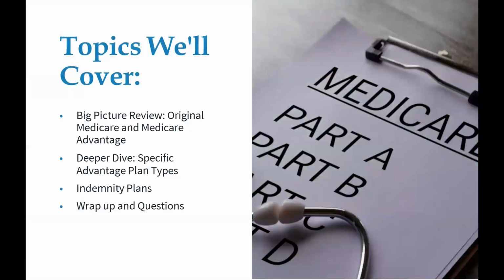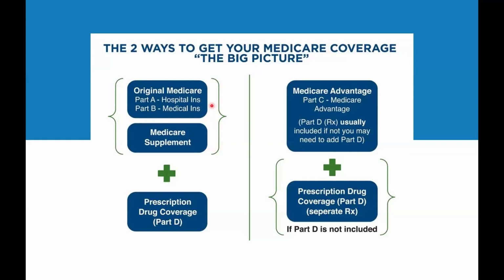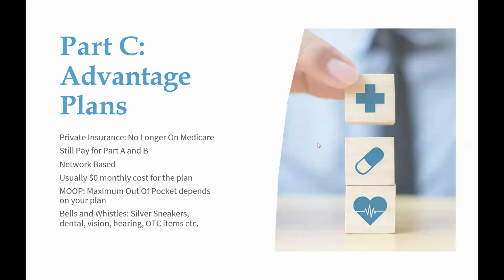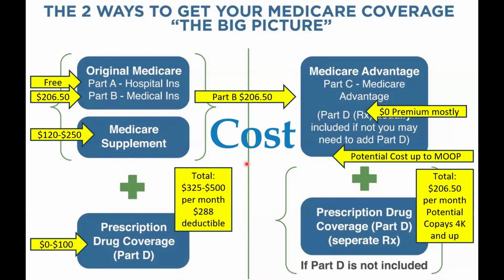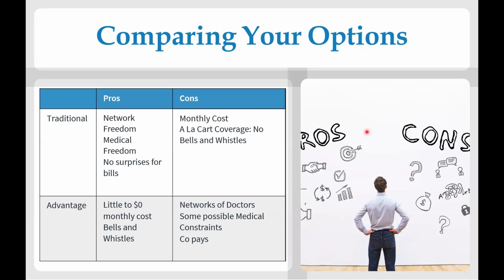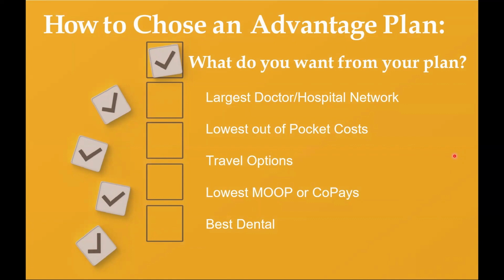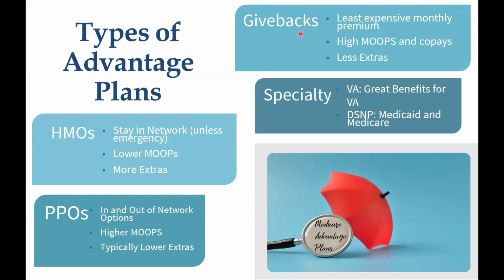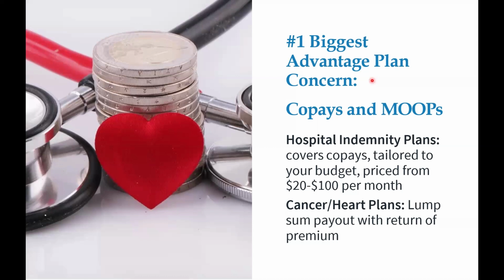Traditional Medicare vs Advantage Plans 2025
Thinking of changing from your supplement and prescription plan to an advantage or vice versa?  This webinar will dive into the differences between the 2 big ways to get your Medicare coverage.  We will cover the pros and cons and risks associated with switching so you can make an educated choice for yourself.